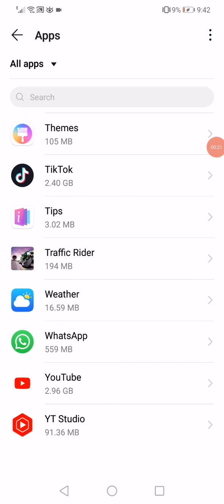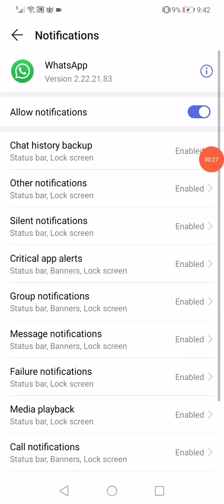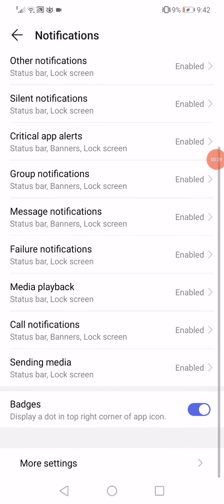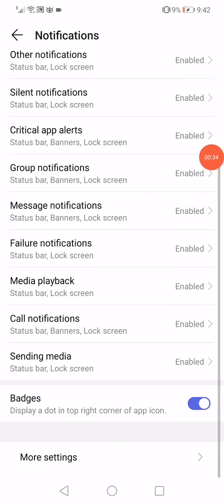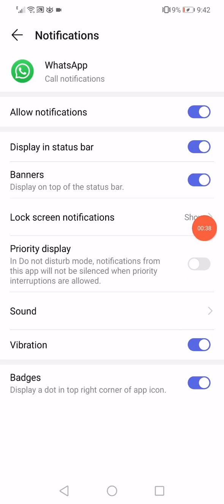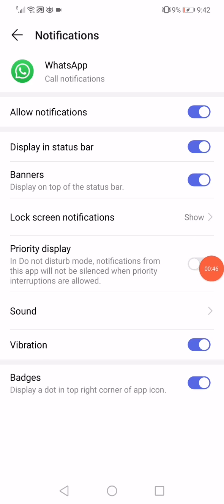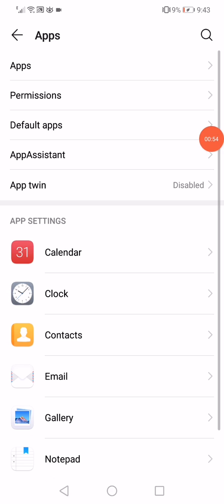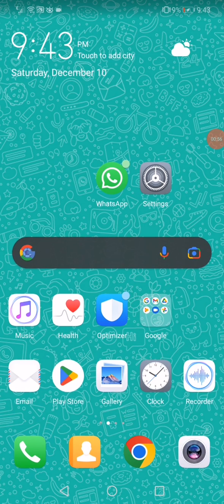How to Fix WhatsApp Reconnecting Problems 2023 ANDROID IOS